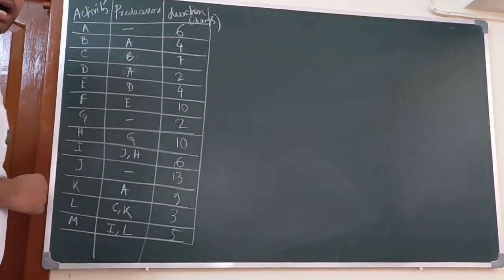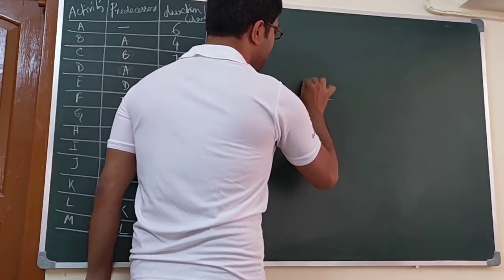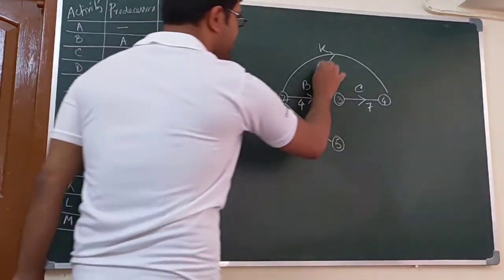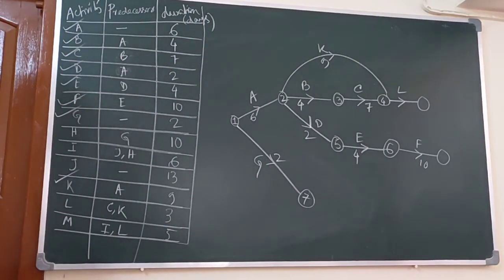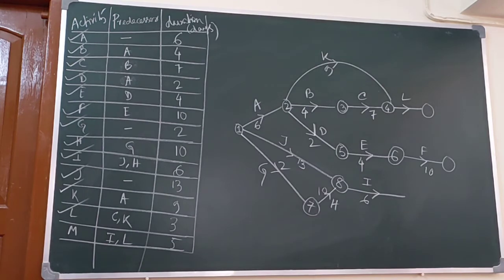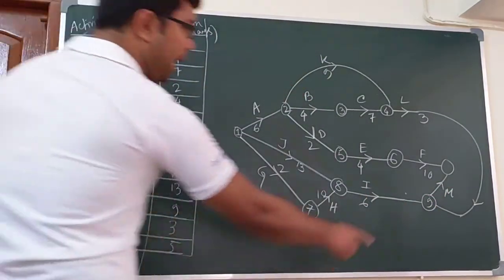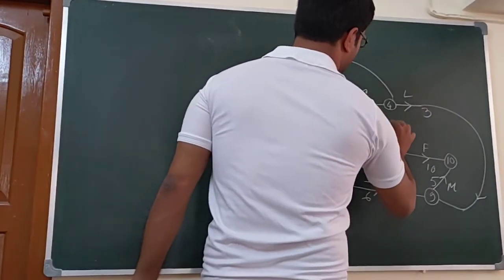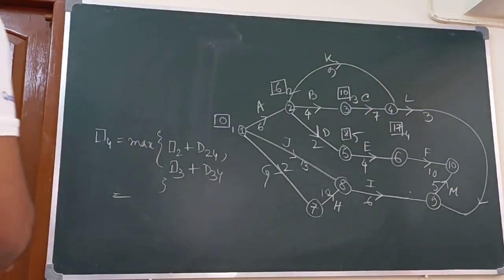CPM EXAMPLE 2 PART 1